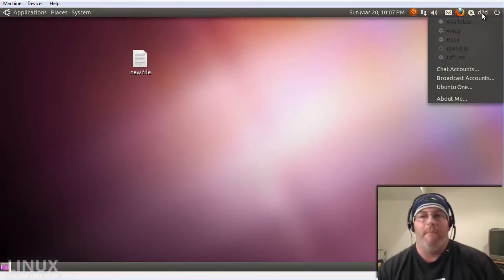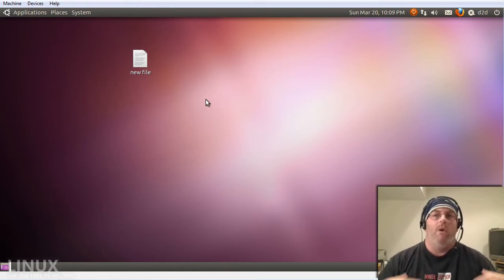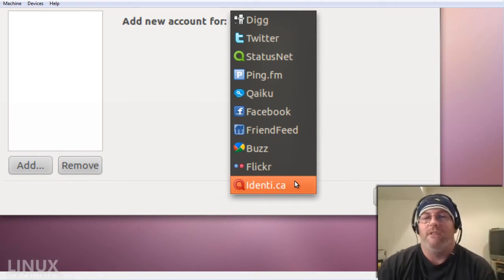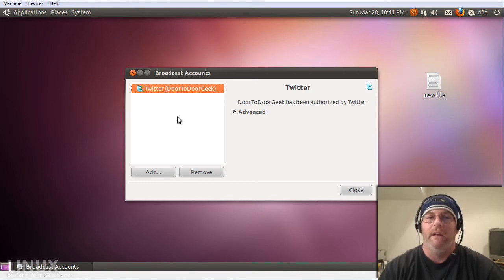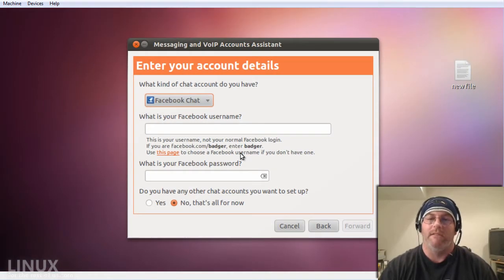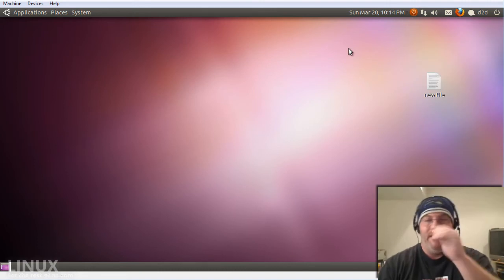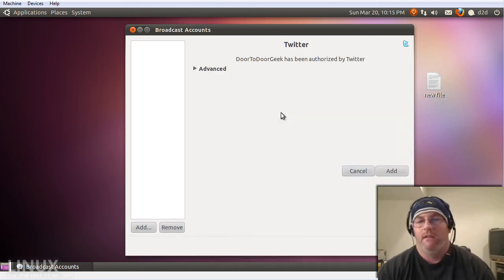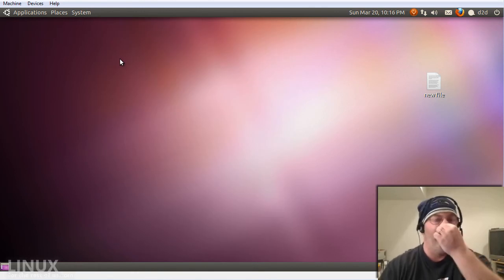LinuxForTheRestOfUs #4 - Me Menu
How To Use The Ubuntu 12.04 Me Menu